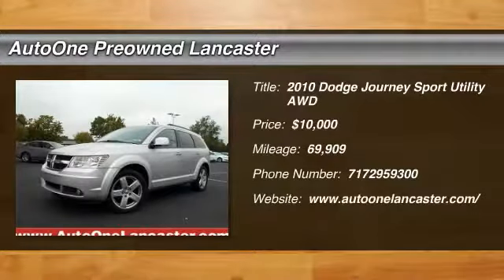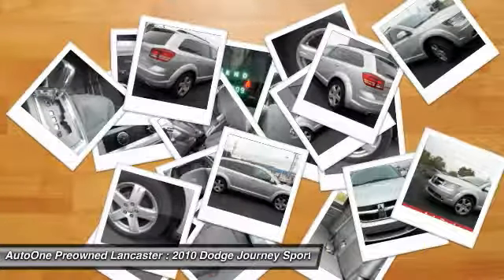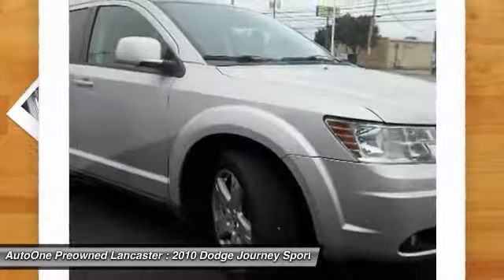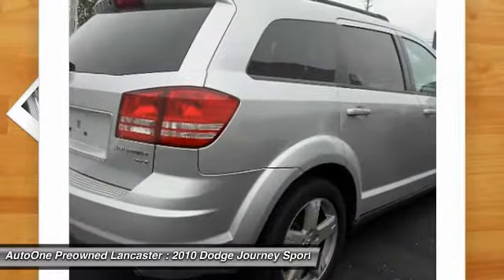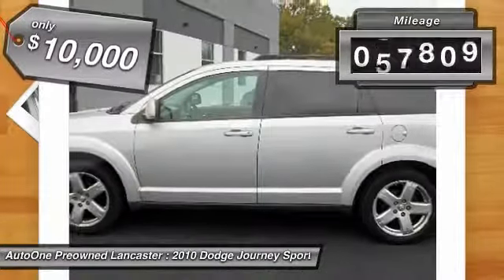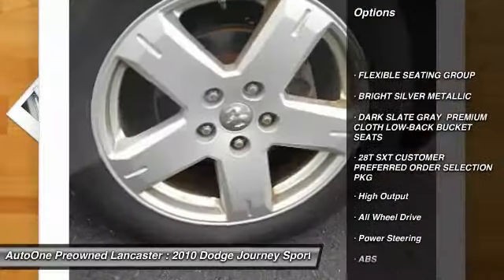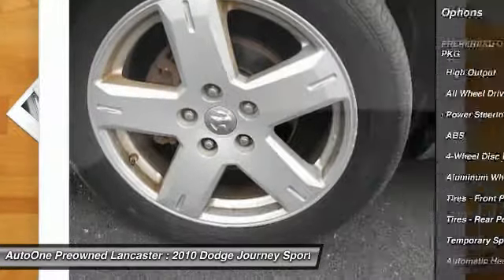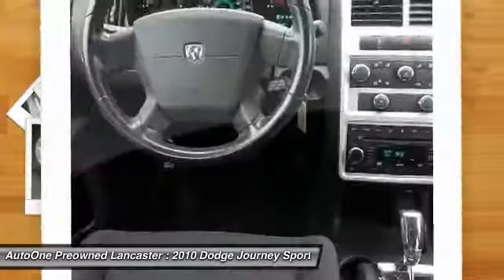2010 Dodge Journey Lancaster PA 1684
2010 Dodge Journey SXT

AutoOne Preowned Lancaster
1310 Manheim Pike

3rd ROW, *WELL MAINTAINED* w/9 Detailed Service Records, *CLEAN CAR FAX*, AWD, Alloy Wheels, *LOW MILES*, *NEW PA STATE INSPECTION and EMISSIONS*. Journey SXT. If you demand the best things in life, this wonderful 2010 Dodge Journey is the low-mileage SUV for you. This roomy Journey, with its grippy AWD, will handle anything mother nature decides to throw at you during one of her bad days at work. Awarded Consumer Guide's rating of a Recommended Midsize SUV in 2010. Great financing too at Auto One -- our team will work hard to get you attractive financing to suit your budget and lifestyle. Auto One employs Market Based Pricing. Don't wait-- vehicles like this never last long: Call, stop in, or apply online today!*WE BUY CARS* & *WE WANT YOUR TRADE*